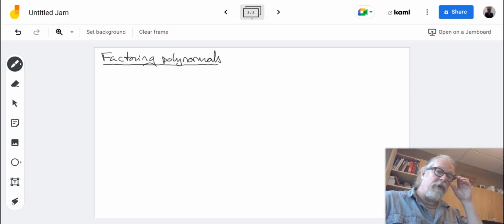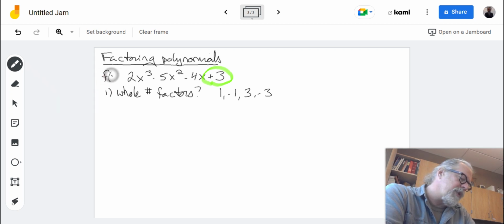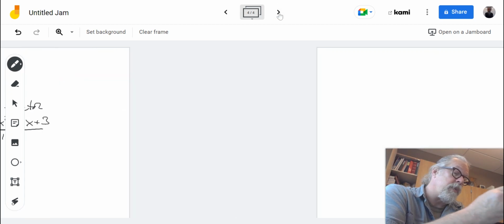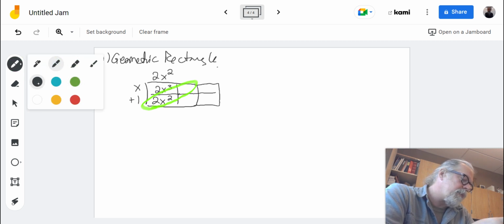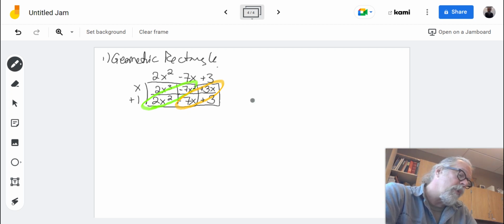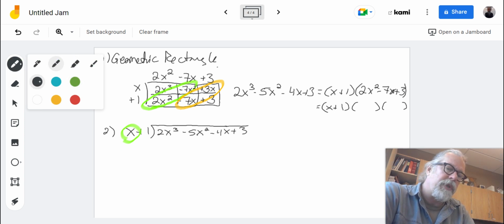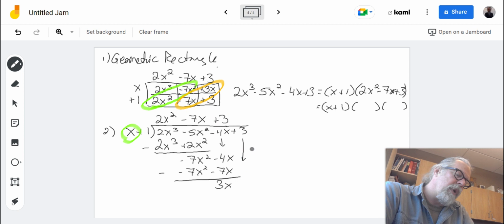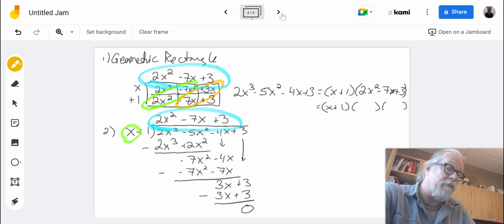Prerequisite knowledge: Factoring polynomials